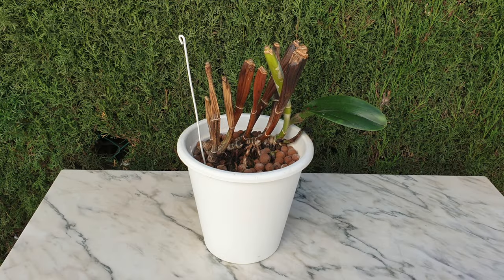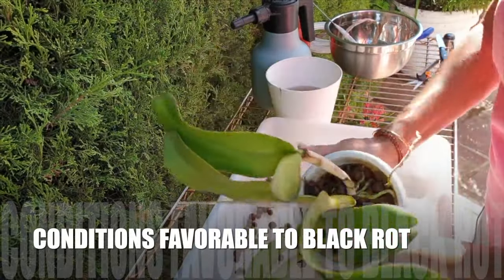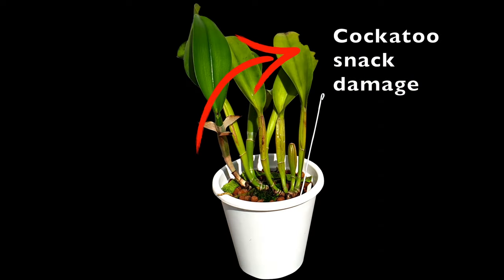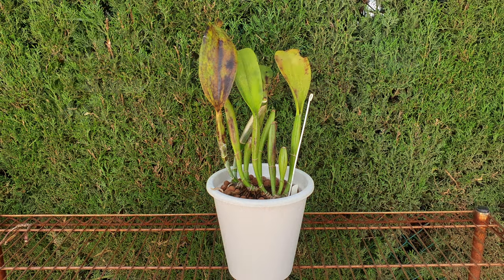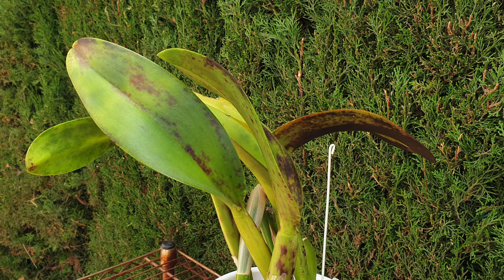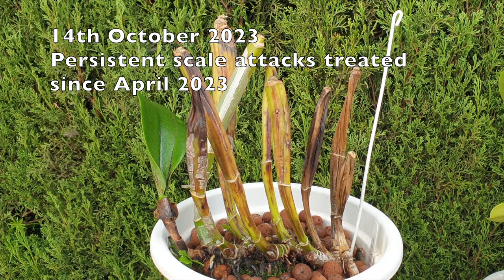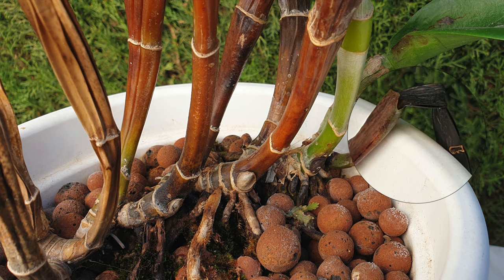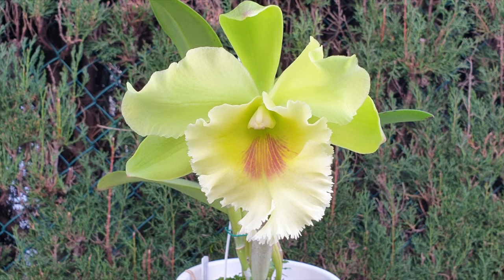How to IDENTIFY TREAT AVOID BLACK ROT on Orchids | Quick Diagnosis & Treatment Tips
Today, I'm diving into a crucial topic for orchid enthusiasts - Black Rot. In this first of a two-part series, I am going to break all aspects of Black Rot down; exploring its origins, causes, symptoms, and most importantly, prevention strategies to keep your orchids thriving! Black Rot, caused by the Phytophthora group of pathogens, is a fungal infection that targets orchids, thriving in warm and wet conditions, but not exclusively. It often enters through wounds or cuts on leaves and stems, and poor drainage can create a perfect environment for these fungi. To prevent Black Rot, proper orchid care is essential. Maintain a well-ventilated environment, avoid overwatering, and use sterilized tools. If you're in a tropical or rainy climate, consider moving your orchids during extended periods of rain to prevent continuous exposure to moisture. With early detection and appropriate measures, orchids can recover from Black Rot. Healthy orchids with good cultural practices are more likely to resist or recover. Stay vigilant, observe your orchids, and act promptly if you notice any symptoms.

CHAPTERS:
00:00 - How to identify treat avoid black rot on orchids
01:09 - History of an orchid example that has contracted black rot and why
03:54 - Where do black rot infections on orchids come from?
04:42 - Orchid black rot prevention tips
05:58 - Is black rot on orchid treatable?
06:55 - How to protect orchids from black rot infections
My environment:
Mediterranean climate, hot summers / mild winters
45% - 85% humidity, with regular airflow